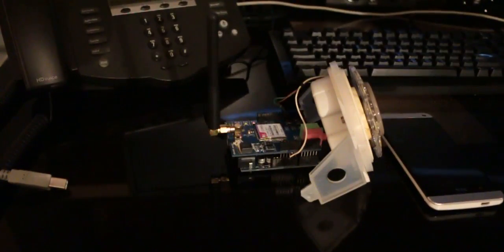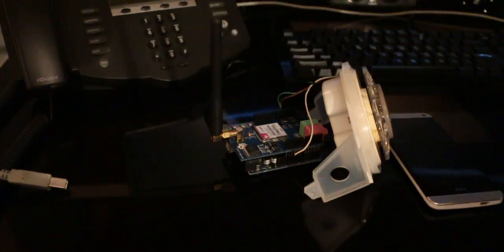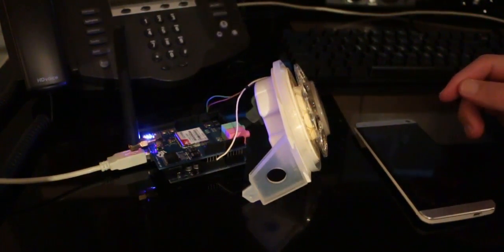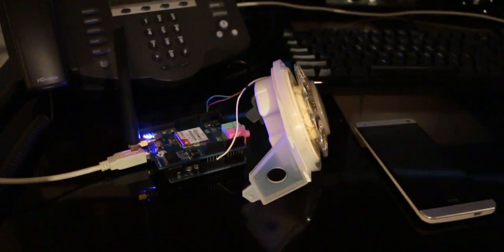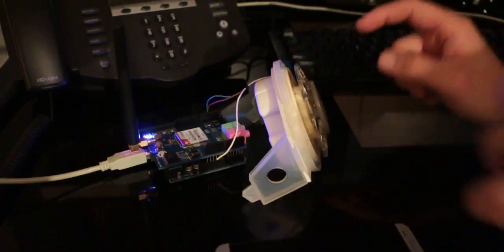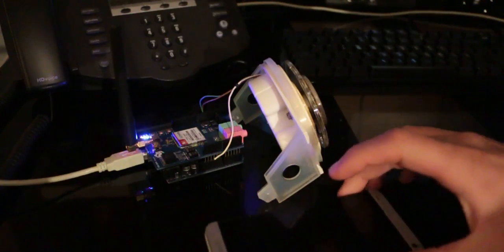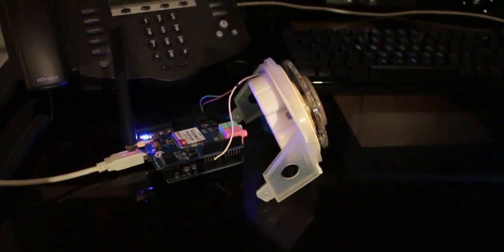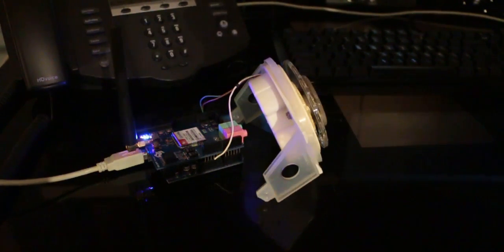iRotary, part two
In which I connect the GSM shield to a rotary dial, and am able to place phonecalls by rotating the dial. Revolutionary.